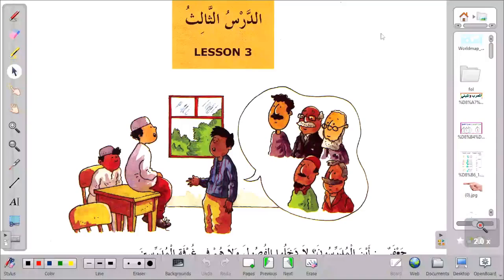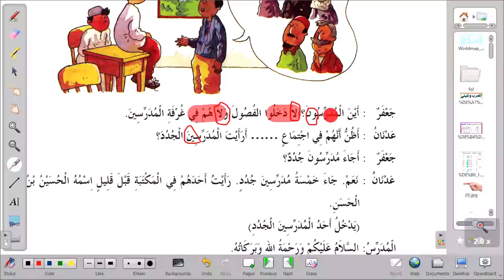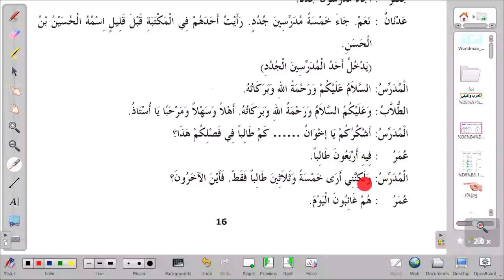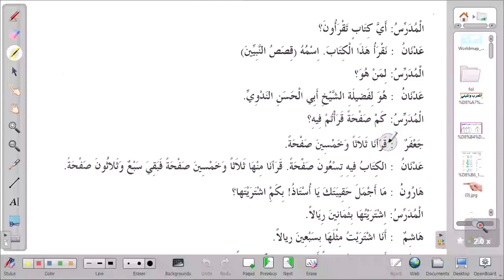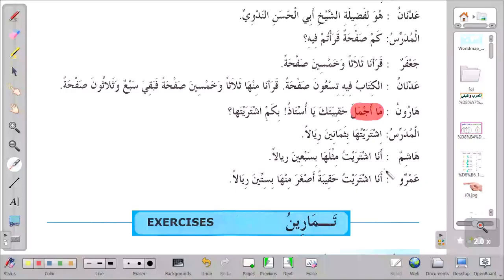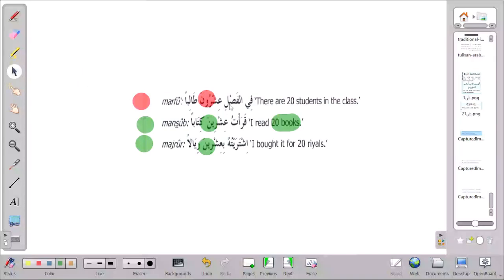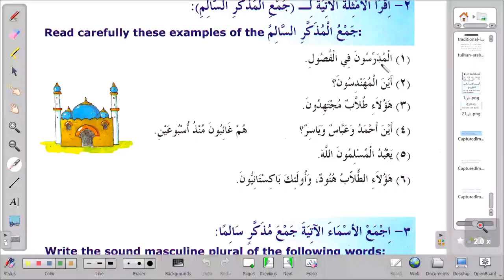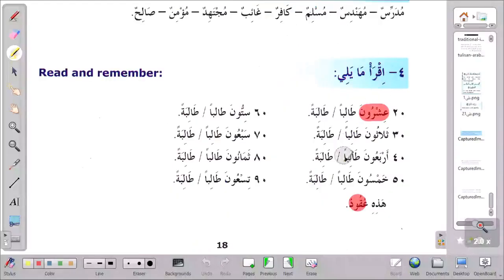Madinah Book 2 Lesson 23A